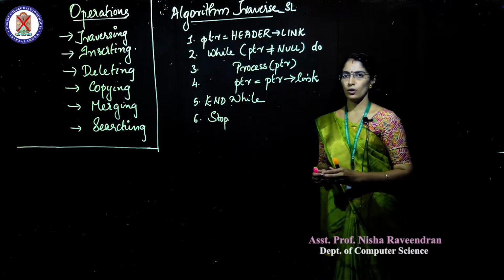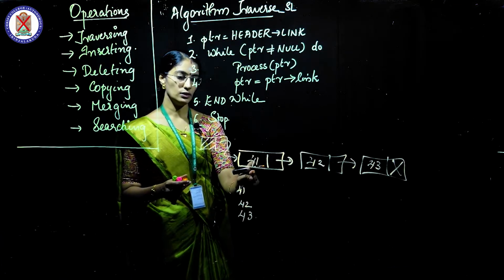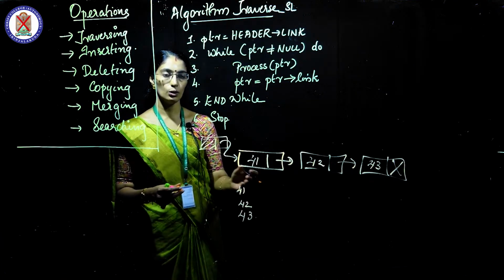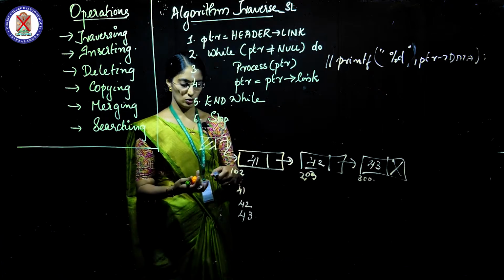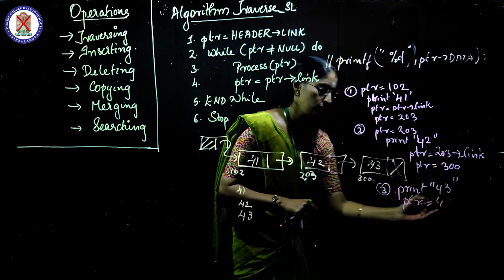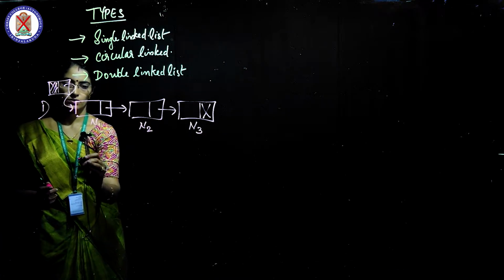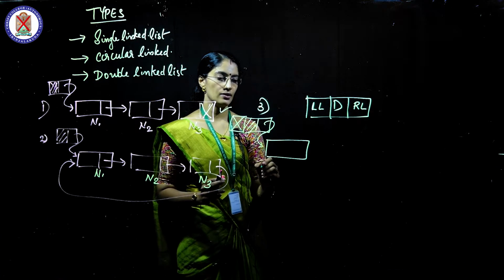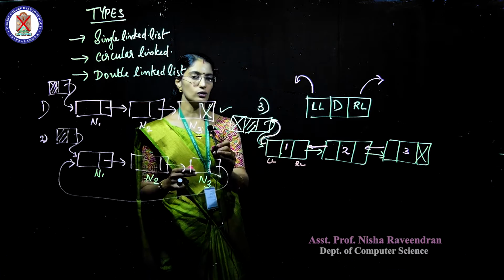Types of Linked list & Operations Part 2 | Data Structures & Algorithms | Christ OpenCourseWare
S1 MSc CsS3 BCA , BSc CS, S4 (Complementary paper)BSc Maths, Physics

Instructor : Asst. Prof. Nisha Raveendran